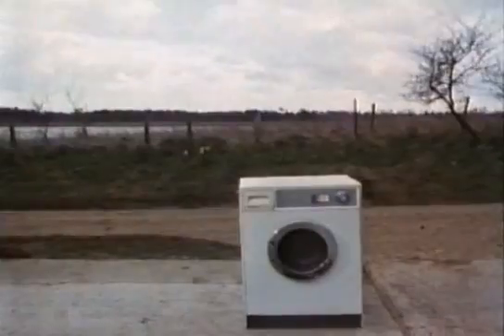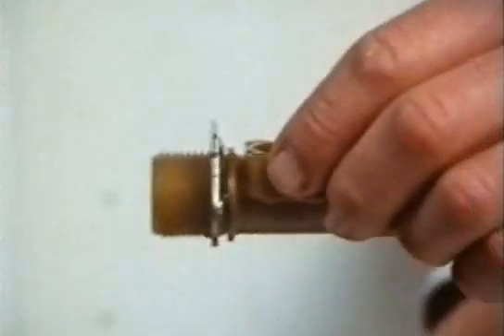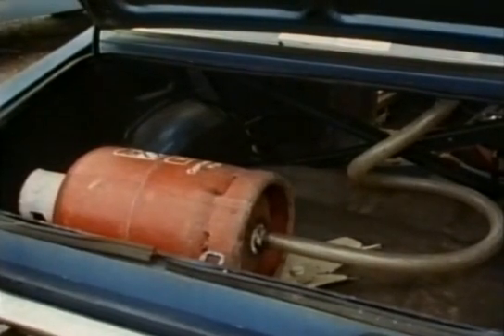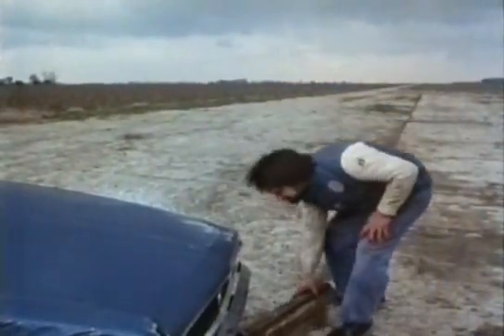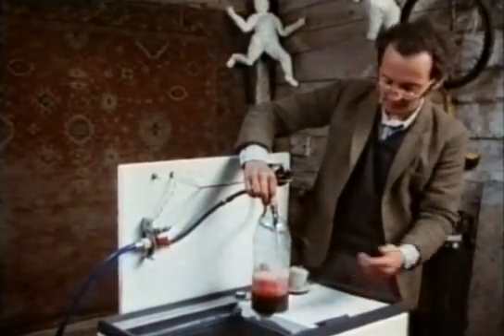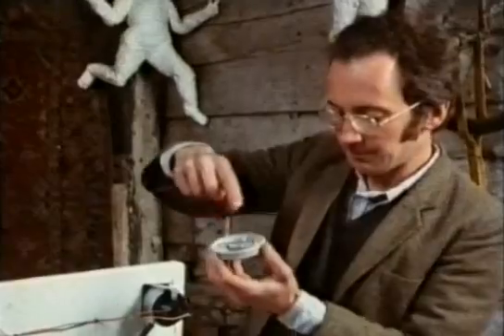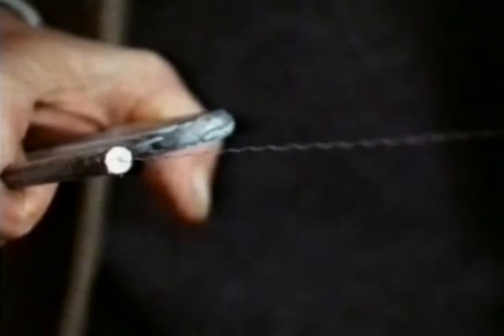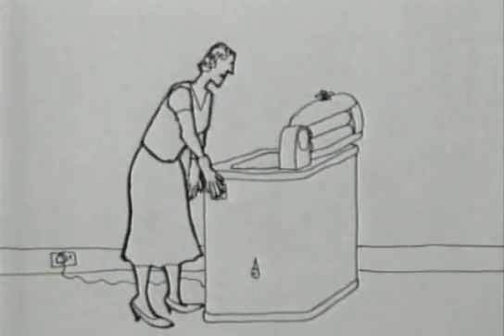The Secret Life Of Machines - The Washing Machine Part-2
Season 1 - Episode 3 - The Washing Machine